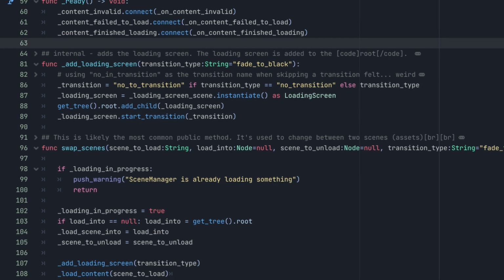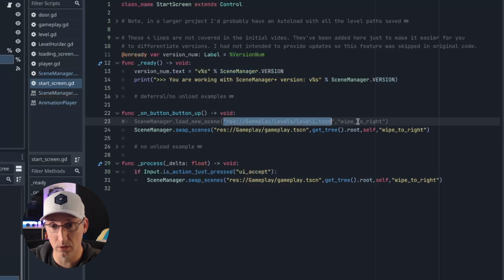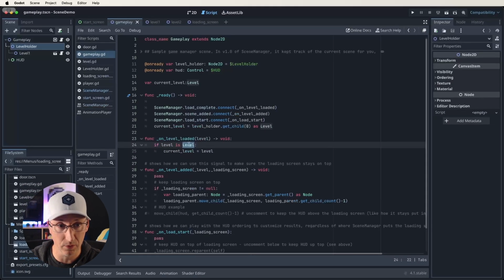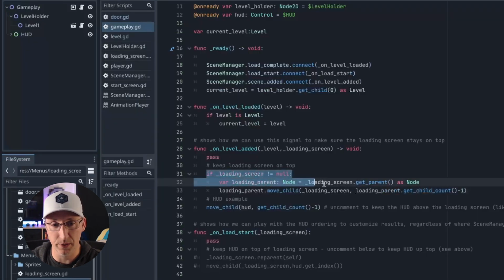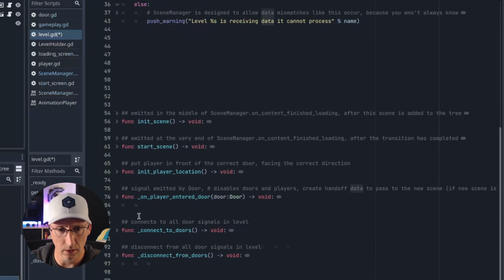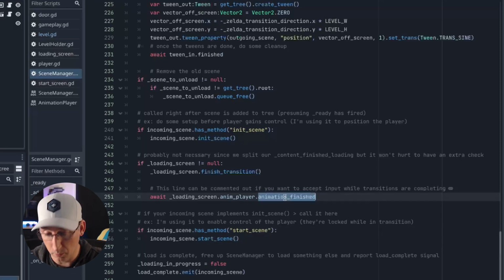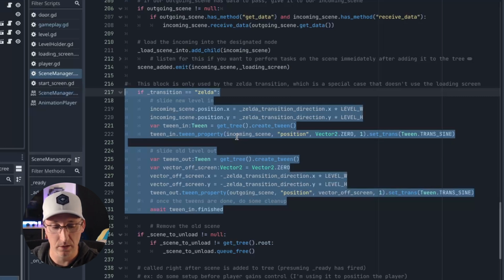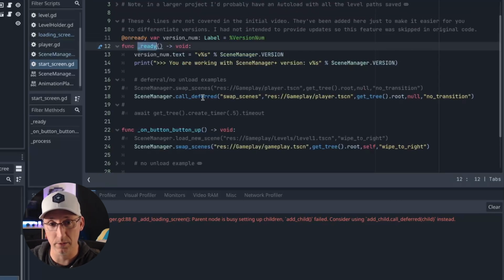This Godot SceneManager Does even MORE now!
v1.1 of SceneManager retains all the loading, progress displaying, transitioning, and data handoff goodness of the original (linked below) but adds a much requested feature and refactors the code to make it easier for you to extend for your projects. Oh yeah, and it's free :)

0:00 - Intro
1:04 - v1 versus v1.1
2:17 - Code Start
4:13 - Loading content
5:45 - GameManager
7:22 - Managing levels
10:57 - New signals
15:36 - Optional method implementations
24:23 - Zelda transitions
30:06 - Getting out of your own way
32:04 - Channel future